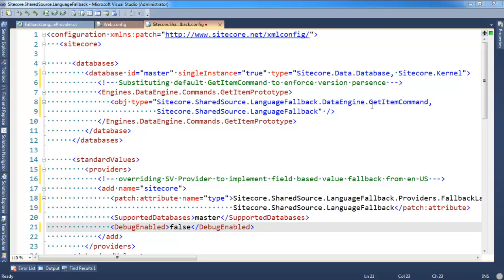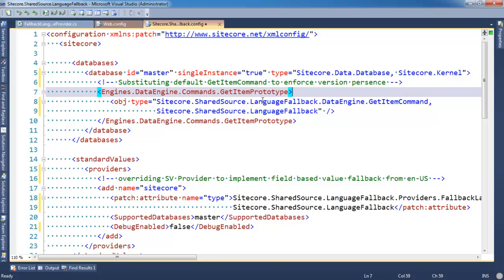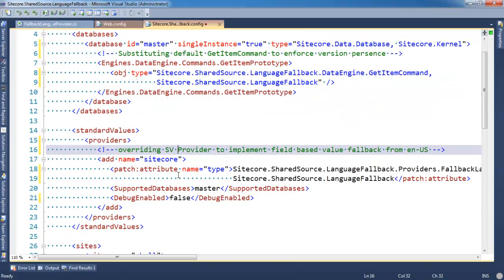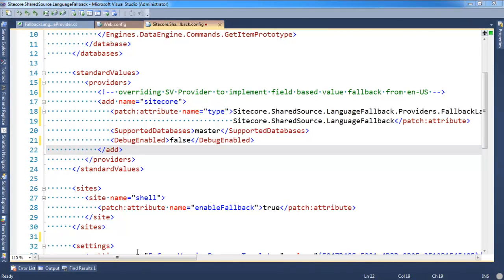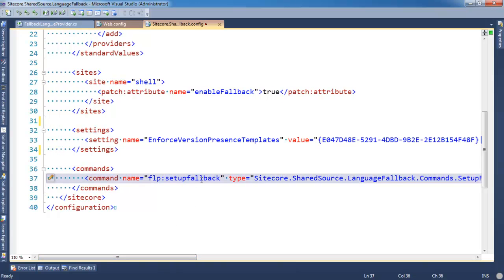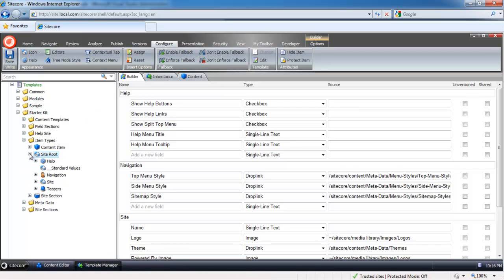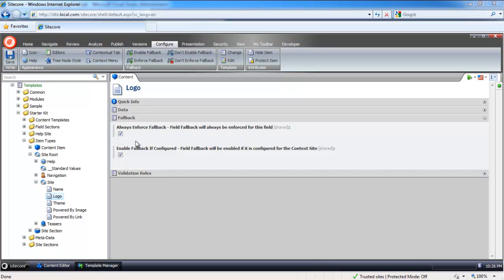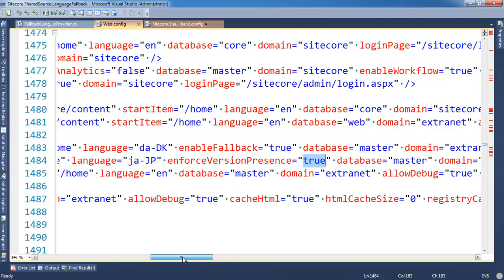Language Fallback for Sitecore Part 4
Showcasing a prototype of partial, field based language fallback solution for a standard Sitecore multilingual implementation.